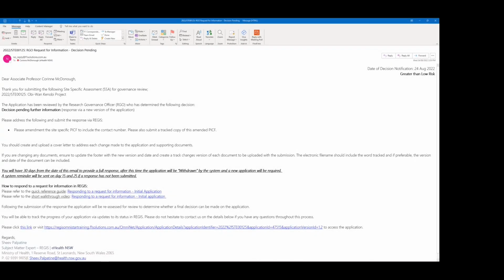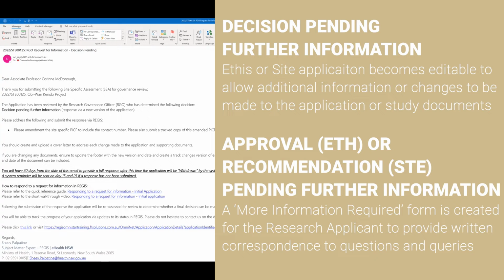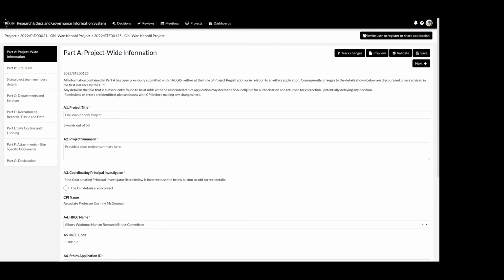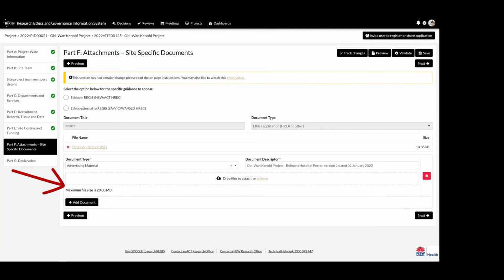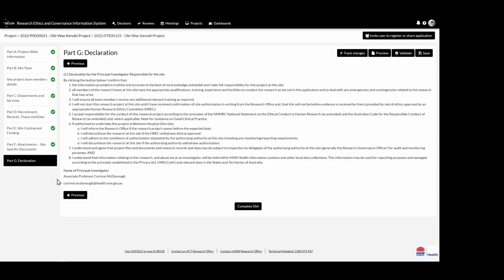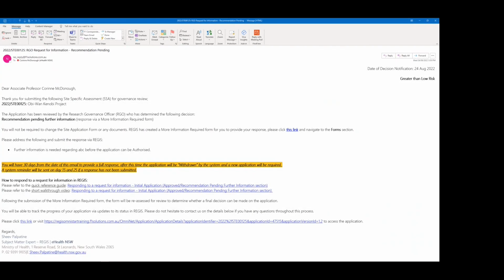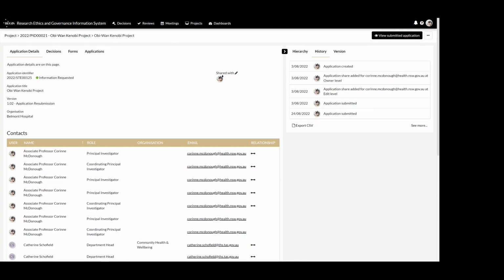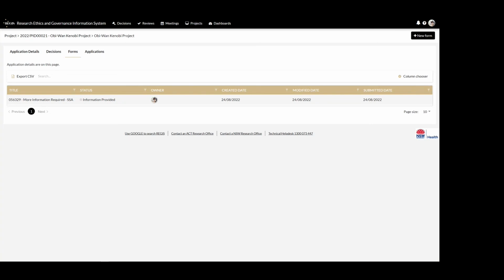Responding to a Request for Further Information in REGIS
This video has been created for Researchers and will walk you through understanding how to identify the type of request for information, understanding the difference between the two requests for information, how to respond to the request via the application or more information required form and what happens upon responding.
This guidance video can be used for both Ethics and Site applications.

0:00 Introduction
0:09 Decision Pending Further Information (Application becomes editable)
3:59 Approval/Recommendation Pending Further Information (More Information Required form)